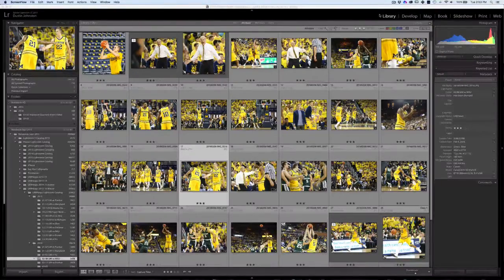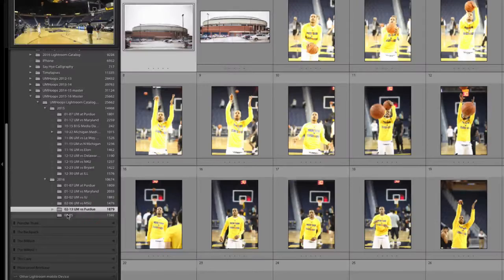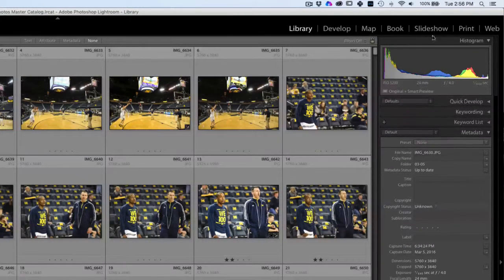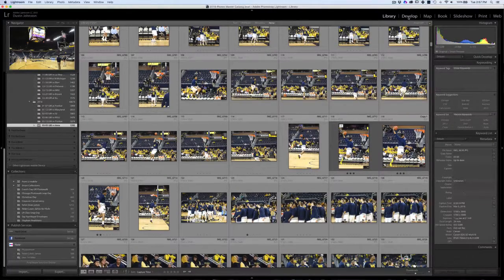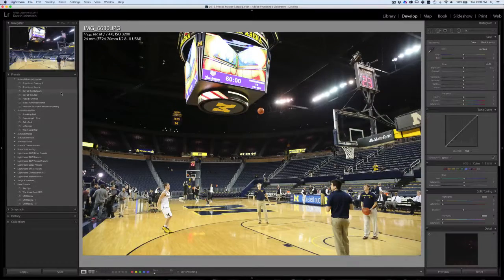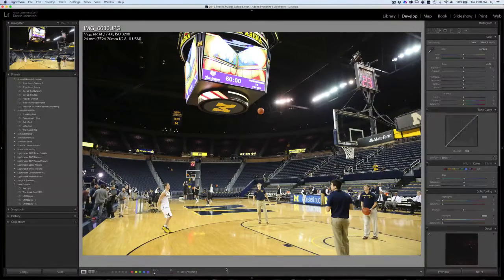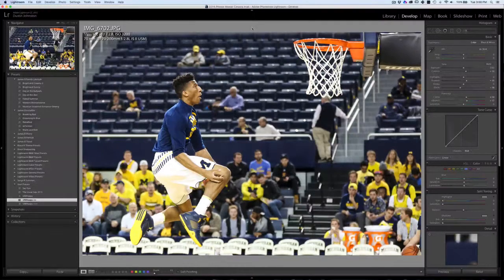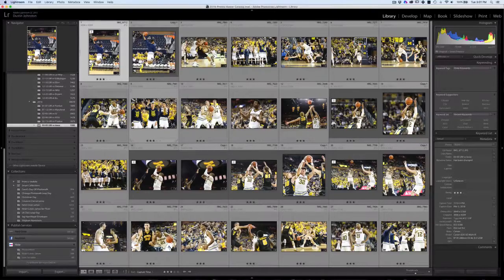DJPhotoVideo Tutorials: Intro to Lightroom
Follow Dustin on Twitter, Instagram, Periscope and Snapchat: @DJPhotoVideo